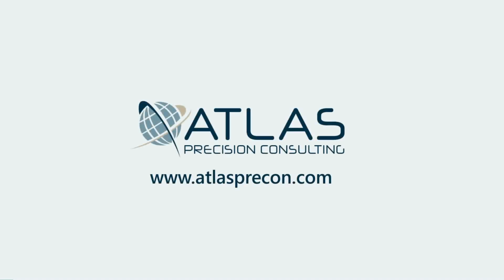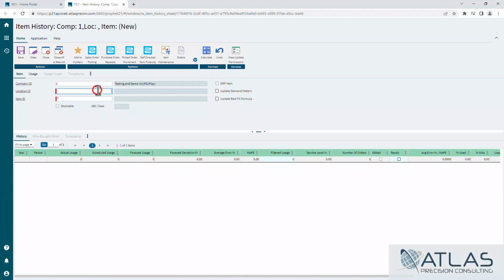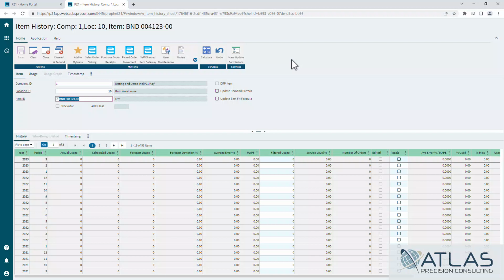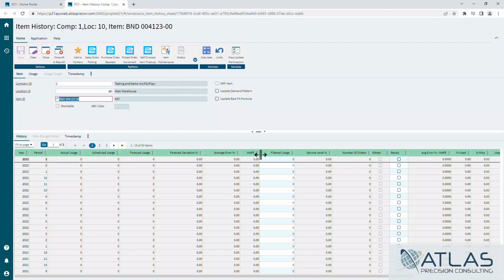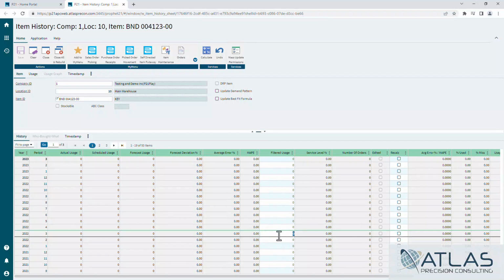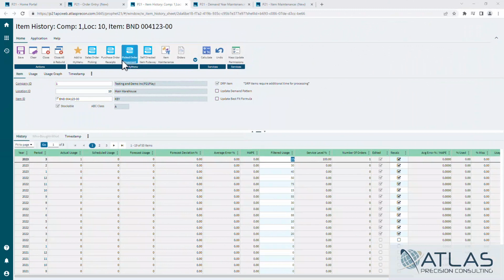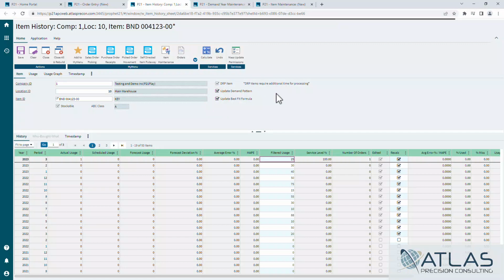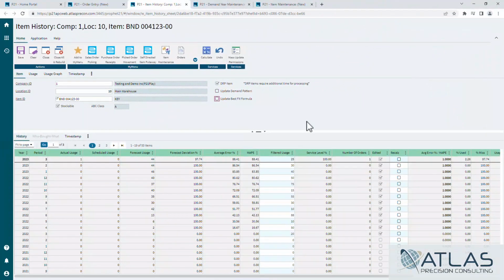Prophet 21 Training and How To - Inventory: Item History - Usage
Today’s video is an overview of how to use the Filtered Usage feature in Prophet 21’s Item History window. We will also cover how to update inventory at a location item level.

⏱️ Timestamps:
0:00 Introduction
0:20 Open Item
0:37 What is Filtered Usage?
1:18 History of Usage
1:55 Update Demand Pattern & Best Fit Formula
2:01 Calculate
2:18 Undo the Calculations